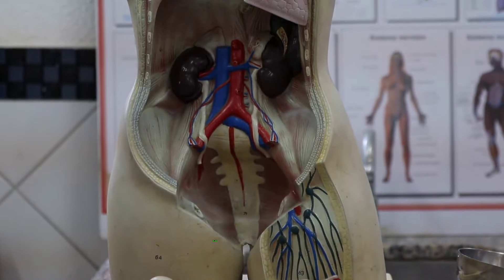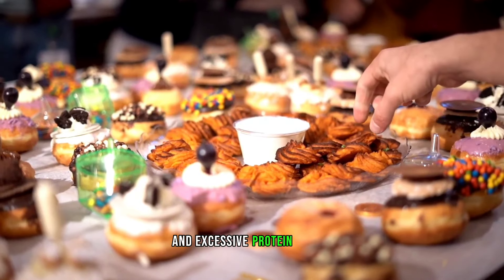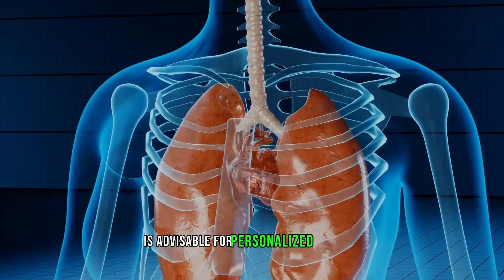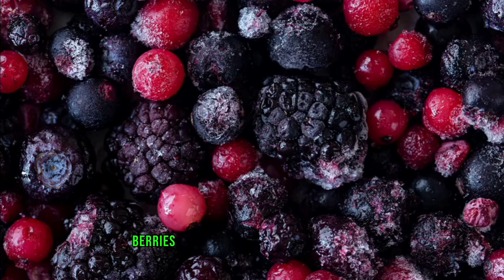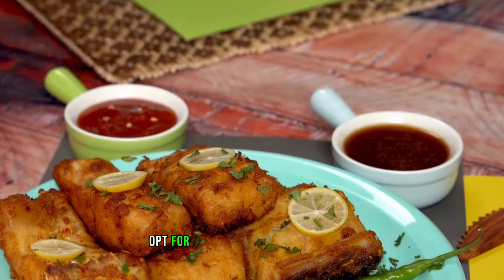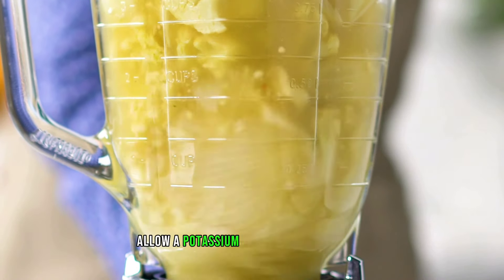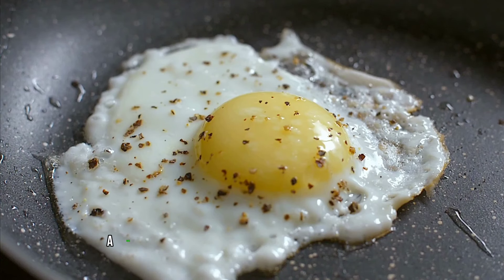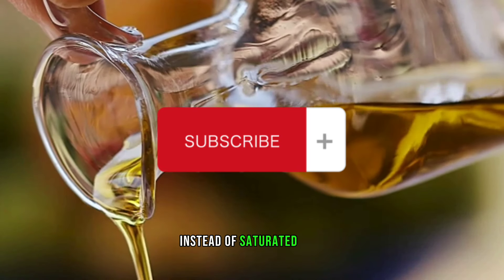TOP 8 NATURAL Must-EAT Foods For KIDNEY DETOX | Nurture Health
For kidney health, consider incorporating foods like berries, broccoli, fish high in omega-3 fatty acids, cabbage, and cauliflower into your diet. These options are generally low in sodium and rich in nutrients beneficial for kidney function. Always consult with a healthcare professional for personalized advice.

healthy foods for kidneys
foods for kidney health,diet for kidney disease
healthy foods healthy kidneys
kidneys
kidney health
healthy kidneys
food for kidney health
kidney disease
how to keep your kidneys healthy
kidney disease diet
best foods for kidneys
chronic kidney disease
kidney
best foods for kidney health
kidney detox
how to detox your kidneys
foods good for kidneys
kidney failure
kidney cleanse
kidney diet